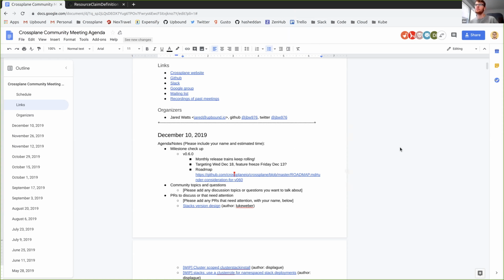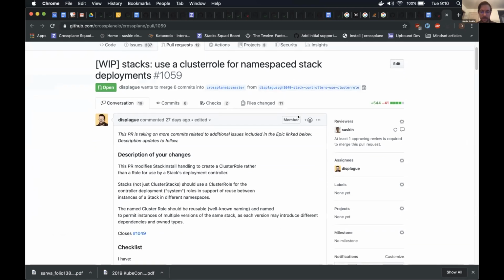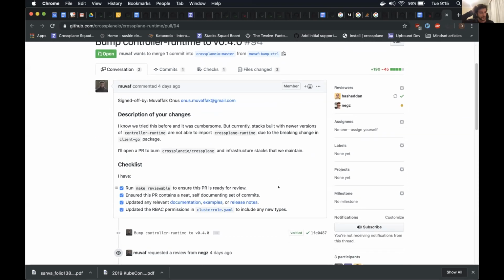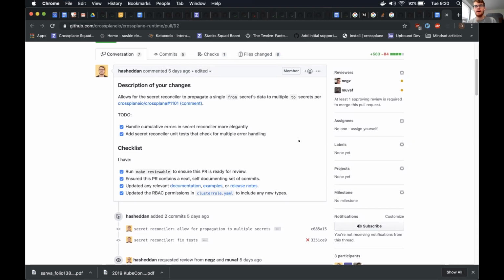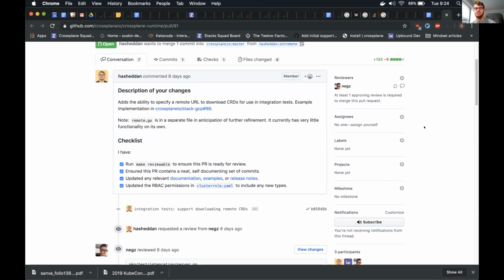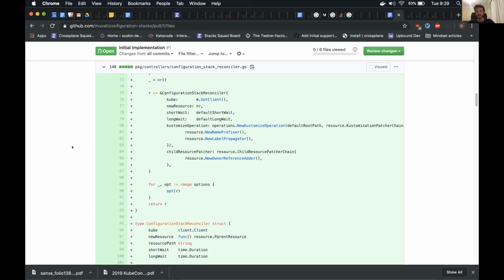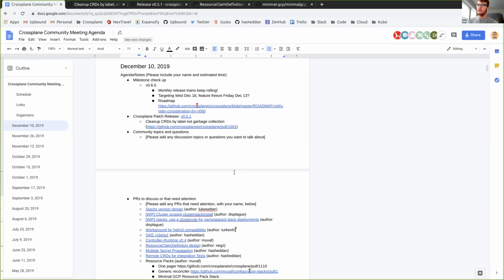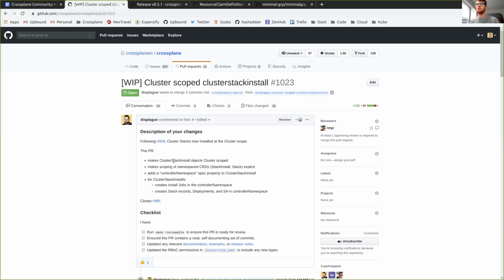2019-12-10 Crossplane Community Meeting